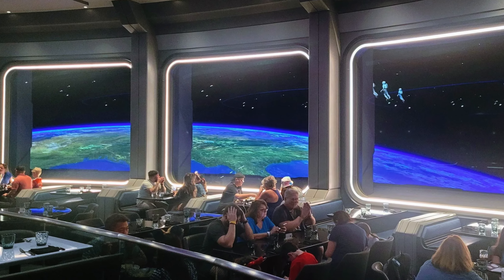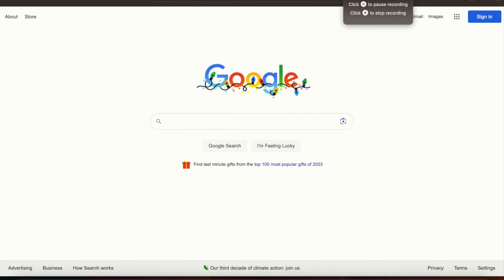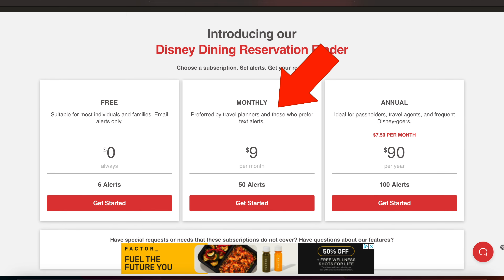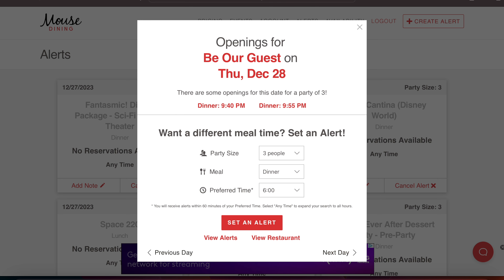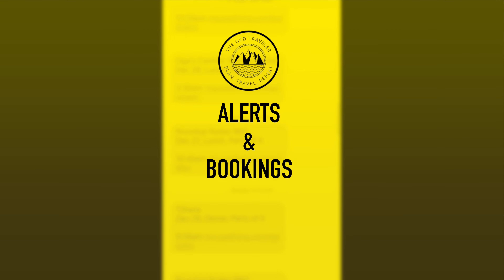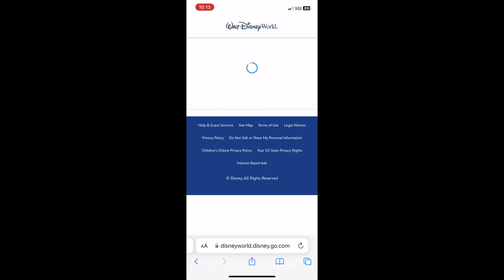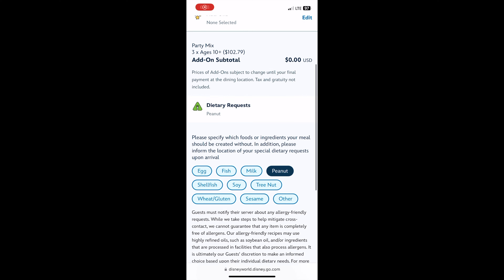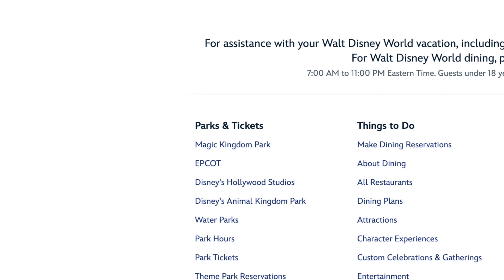Disney Dining Reservations: Guarantee your reservations with these tips tricks!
I'm going to Disney for the busiest time of the year: Christmas!  But, even though I booked last minute during this busy time, there's a way to guarantee Disney dining reservations thanks to these tips and trick. See how I scored Disney dining reservations.  In this video I'll share the alert of Disney Dining alerts which enable you to score Disney dining reservations during busy times. During Christmas I booked the hardest or most difficult to capture reservations to places like:

Cinderella's Royal Table
Space 220
'Ohana
Chef Mickey and more!

00:00 Introduction
00:20 Last Minute Reservation, Using Paid Alerts
00:50 How I found Disney Dining Alert System
01:04 MouseSavers.com more expensive, less alerts
01:22 MouseDining.com was cheap and provides 50 alerts
01:36 MouseDining.com Pricing Options
01:50 Creating a Disney Dining Reservation Alert
02:16 Creating a duplicate Disney Dining Reservation Alert for a different day
02:37 My alerts: Fantasmic! Dining, Space 220, Oga's Cantina, Beaches & Cream, Cinderella's Royal Table
03:22 Receiving a Disney Dining Reservation Alert
03:49 Completing the Disney Dining Reservation from an Alert
04:37 How many alerts I received for Disney Dining Reservations
04:48 Can't Believe I scored Cinderella's Royal Table!
05:05 The Results: Reviewing all the Disney Dining Reservations I made in 2 weeks!
05:43 Final Thoughts